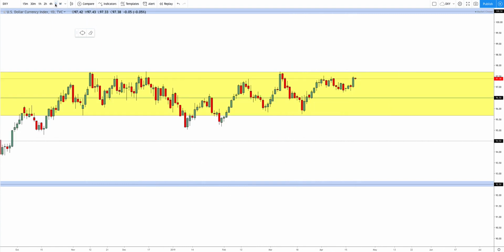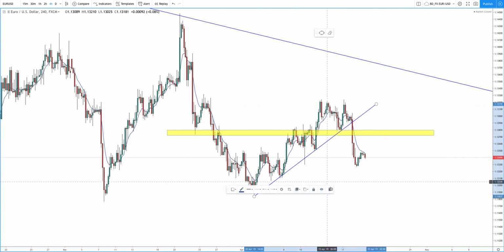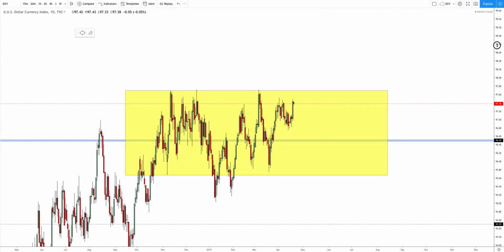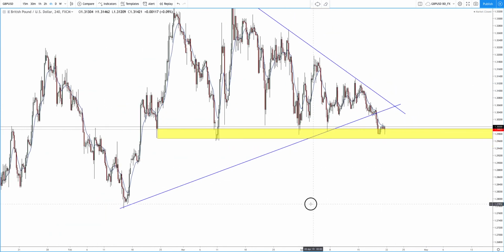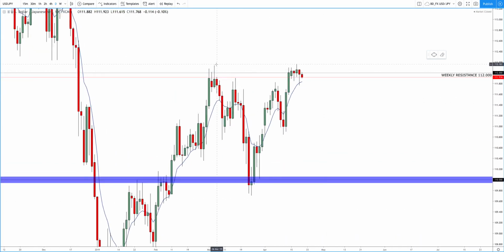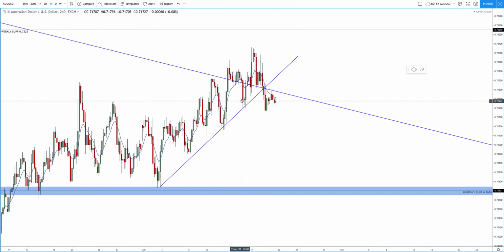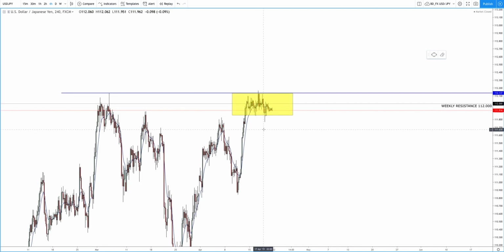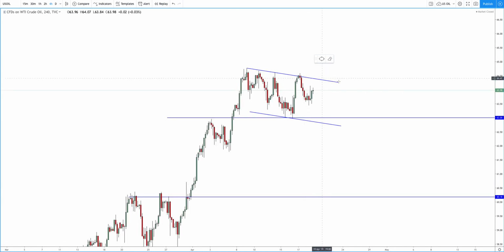SNIPER SUNDAY VOLUME 3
Market Analysis From Sniper Entry King BD FX